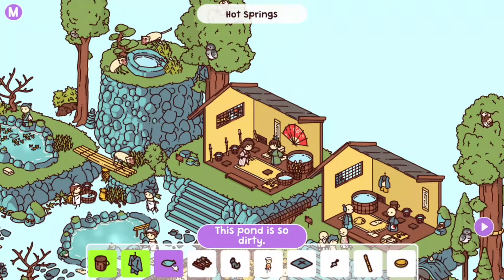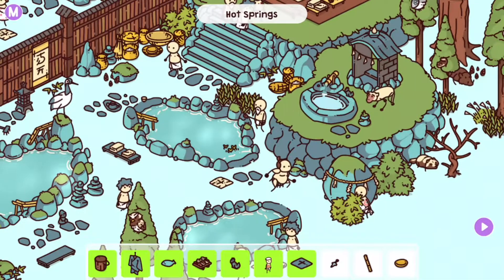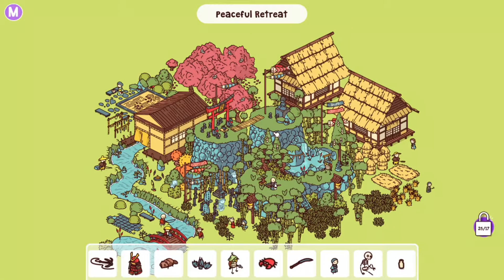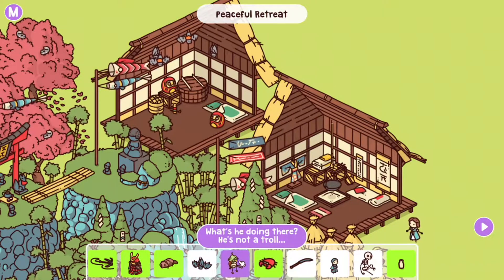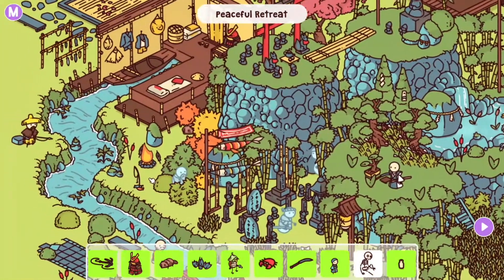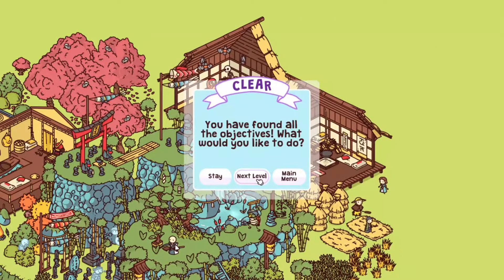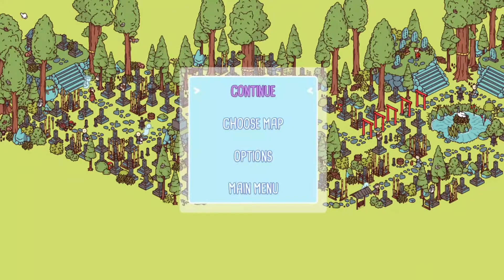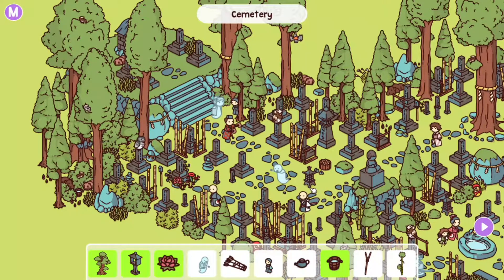Hidden Through Time Playthrough | Part 8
What is Hidden Through Time?

Embark on a colourful hand drawn journey of discovery through the ages! From missing dinosaur eggs in the stone age, to a king's crown in medieval times, can you find them all? Discover, create and share worlds with your own hidden treasures in Hidden Through Time!

Hidden Through Time is a game of hide and seek with objects scattered throughout the wonderful history of our world. Use cryptic hints to discover every secret as you explore the colourful hand drawn levels.

Find enough objects to advance to the next stage, and make your way through all four great ages.